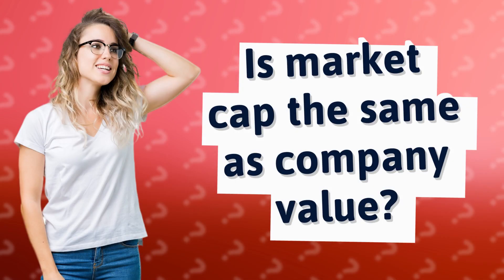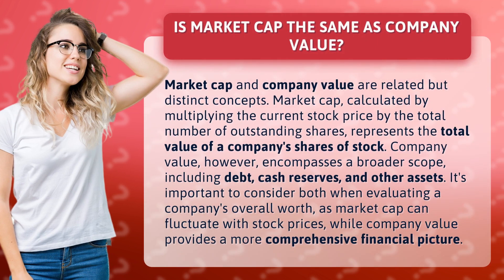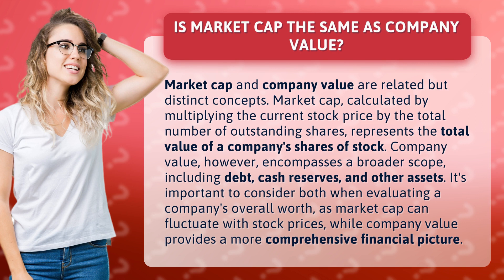Is market cap the same as company value?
Market Cap vs Company Value: Understanding the Difference • Market Cap vs Company Value • Discover the key differences between market cap and company value. While market cap represents the total value of a company's shares of stock, company value takes into account debt, cash reserves, and other assets. Learn why it's crucial to consider both when evaluating a company's overall worth.